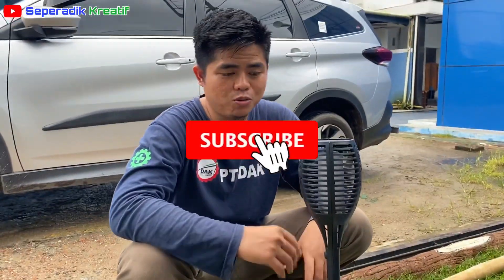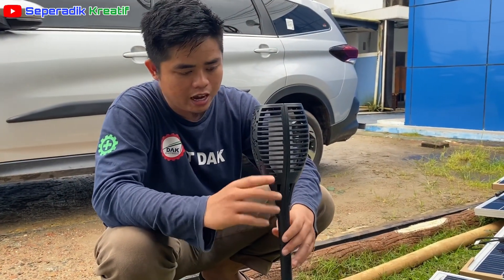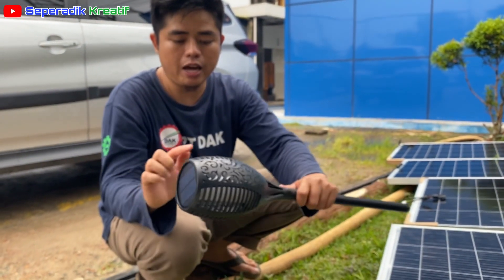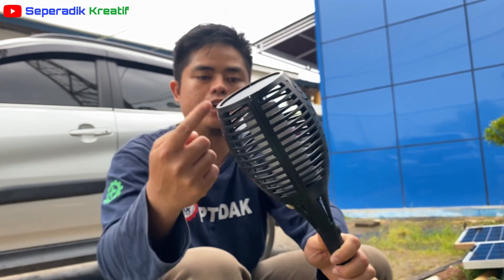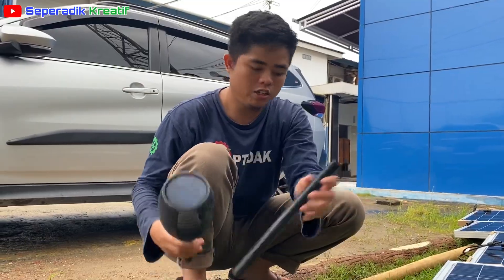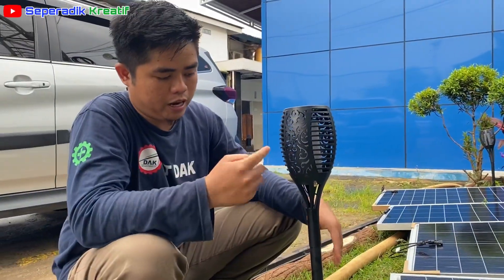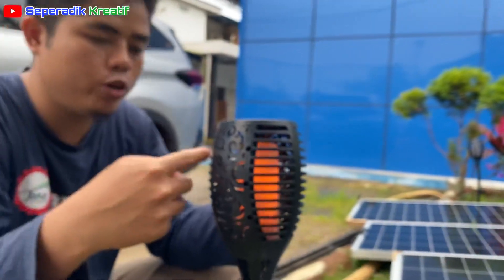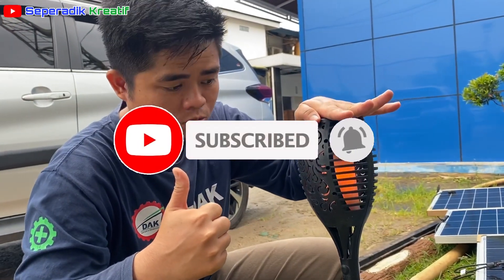Review Lampu Taman Solar Panel || Review Lampu Taman Solar Cell | Lampu Taman Murah | Lampu LED Obor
Oke Seperadik!!!
Di Vlog kali ini saya akan mereview sebuah lampu taman tenaga surya dimana lampu ini berbentuk lampu obor. Lampu solar cell ini juga bisa otomatis hidup saat malam hari dan akan otomatis mati pada siang hari.
Bagaimana keseruan dan sebermanfaat apa alat ini??? Kuy tonton videonya seperadik…😀